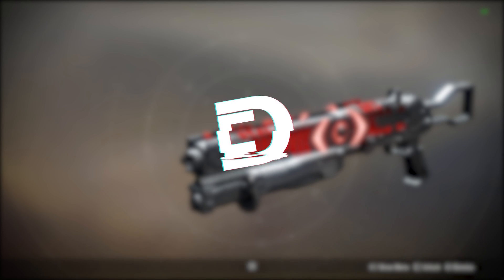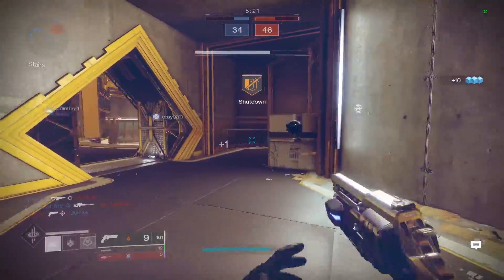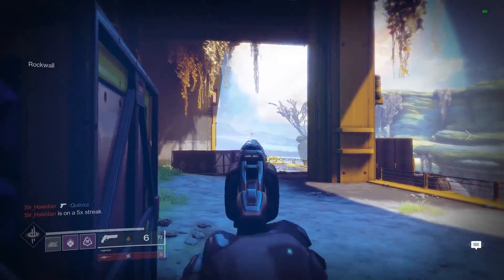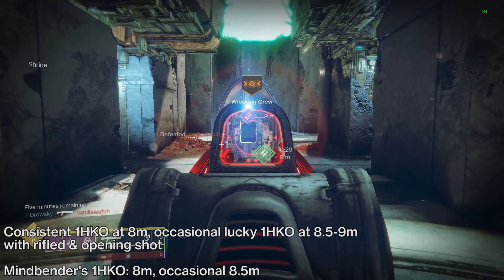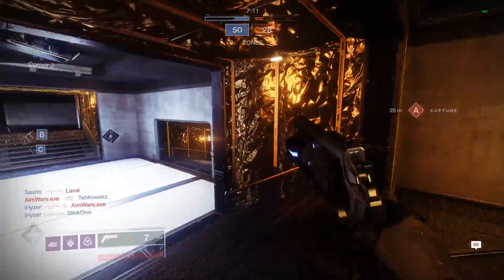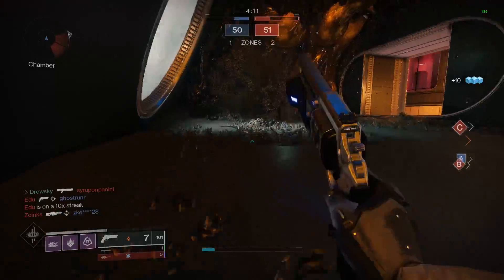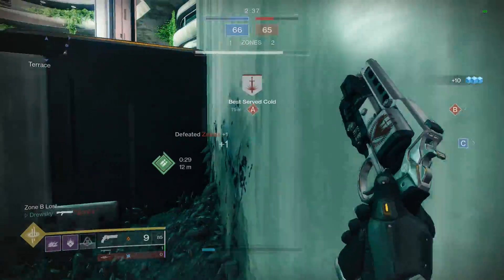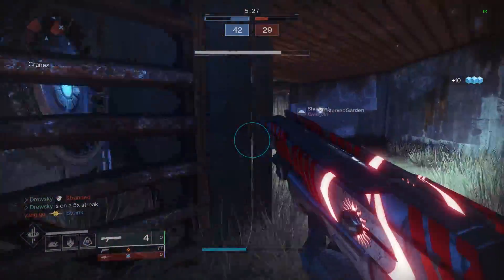The God Roll Astral Horizon Is the Best Shotgun | Destiny 2 Season of the Worthy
In this video I talk about the new shotgun from Trials of Osiris, the Astral Horizon, and how its God Roll is the best shotgun in the game as it is a comparable and potentially more powerful counterpart to the god roll mindbenders ambition for the kinetic slot, with quickdraw and opening shot, in Destiny 2 Trials of Osiris Season of the Worthy.